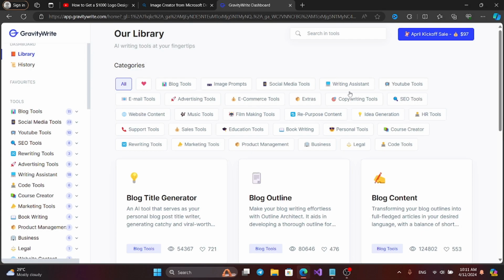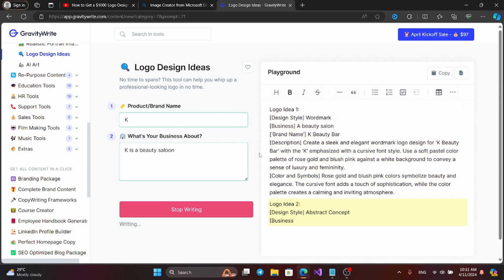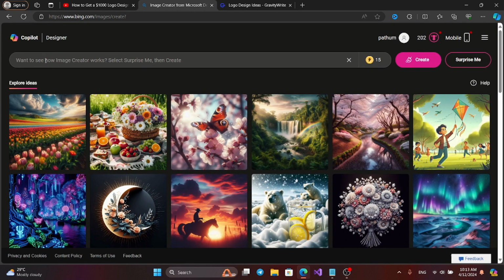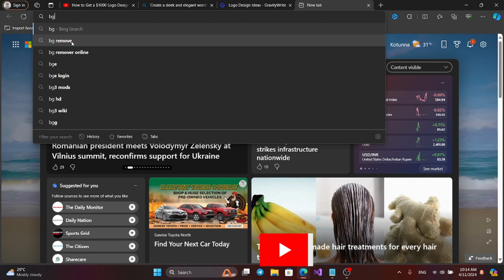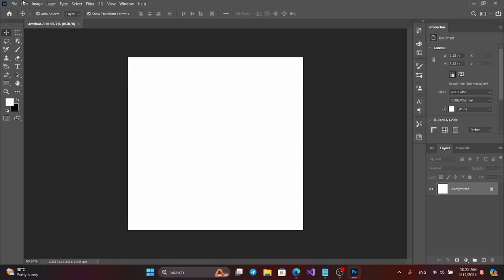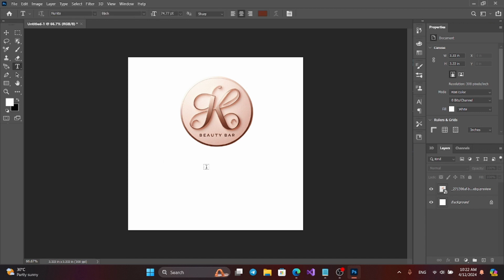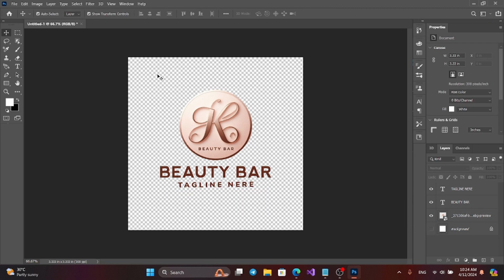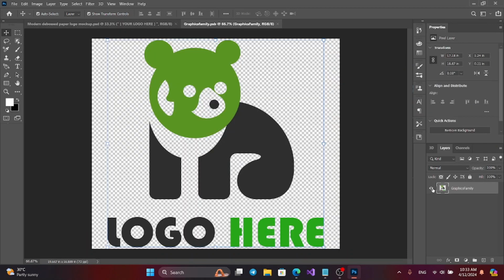How to Generate Beauty Salon Logo in Ai and Create K Letter Logo Using Photoshop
Learn How to Generate Beauty Salon Logo in Ai and Create K Letter Logo Using Photoshop with this step-by-step logo design tutorial. i'll show you generate logo and edit it in photoshop .also ,i will show how to remove background in one click. Follow along and learn how to create a logo in Adobe photoshop today!

in this video i will explain each part with  my voice.so you are beginner or expert you can learn it simply.

if you learn some things in my letter logo design  video ,give me a like,comments and subscribe    me.it will help me to continue this logo design tutorial for beginners and experts.

Other things:

price - $10